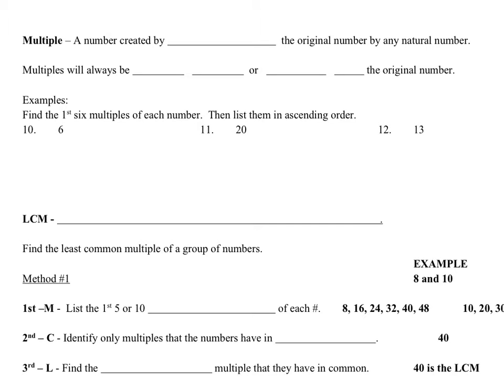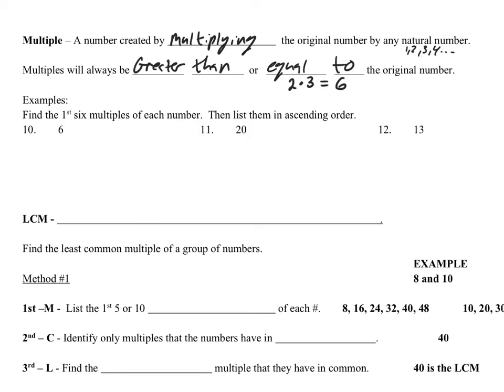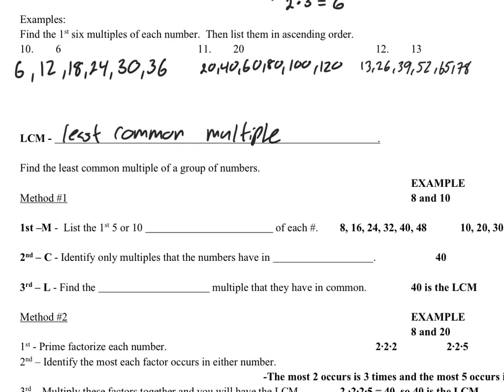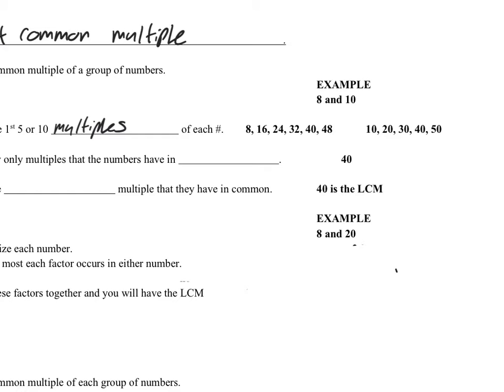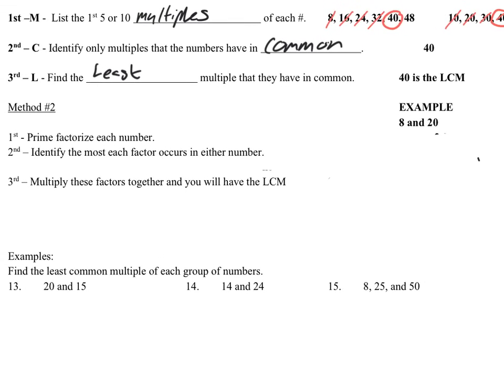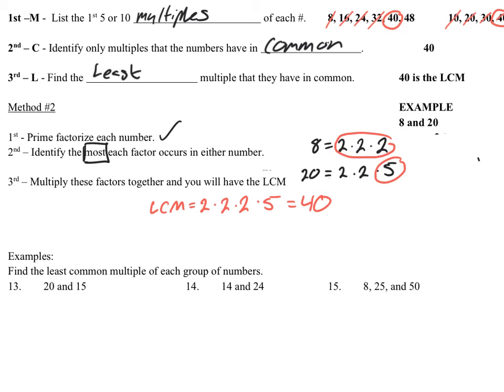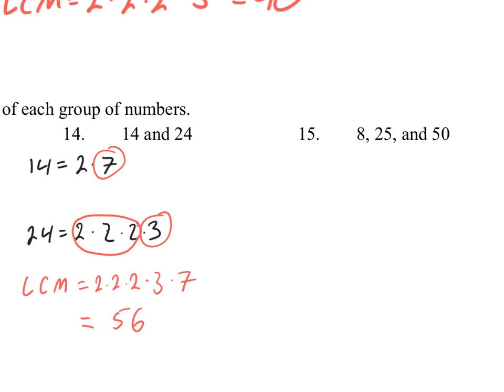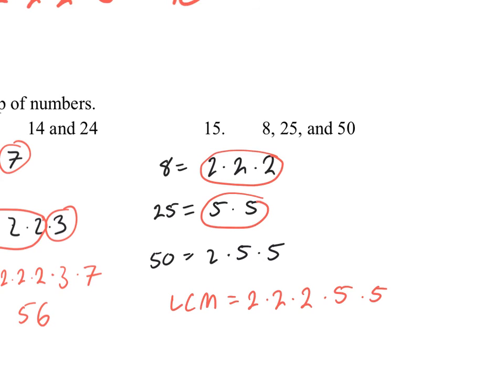LCM of Constants